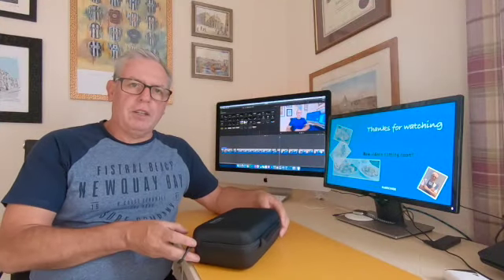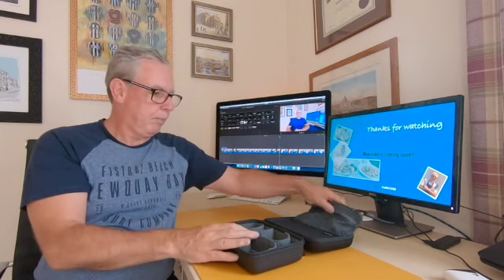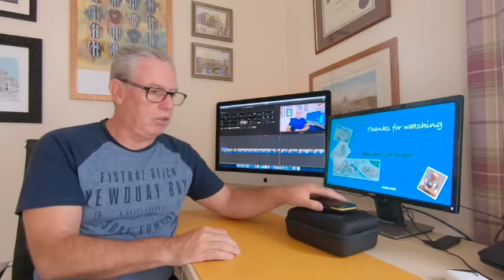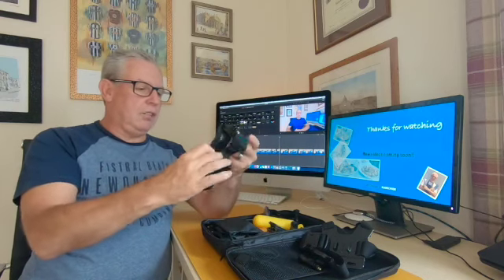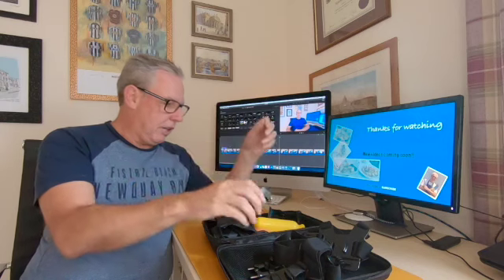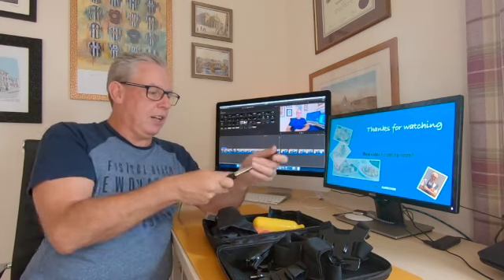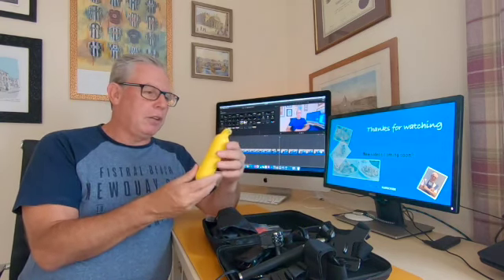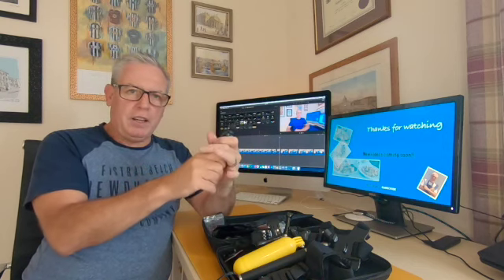Beginners Vlogging Setup 2020 (starting my journey)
I'm a beginner on YouTube although I signed up years ago, but am only now thinking of creating content on my own channel.

In this video I run through the equipment i've put together to begin my journey on YouTube. Most of the equipment I'm using, I've bought as a result of watching lots of content from other creators on YouTube. Please comment if there is something better out there for a beginner.

I'm a Home Cook and cooking is probably going to be the majority of the content on my channel. Although i will come back and let viewers know if i'm upgrading any of my kit along with the reasons for doing so.

Equipment
Cameras - GoPro HERO 7 Black, iPhone XR
Tripods - GoPro Shorty, Amazon Basics 127 cm
Batteries - GoPro Battery Charger +Battery
Microphones - TOQIBO clip on microphone, Saramonic SR-XM1 Mini
Microphone adapter - GoPro Mic Adapter for HERO 7
Housing - Ulanzi V2 Protective Housing
Card Storage - Beeway Memory card carrying case
Accessories - Deyard Accessories Kit set for GoPro.

Music
Mikos Da Gawd - Moist
Bad Snacks - New Year
Neon